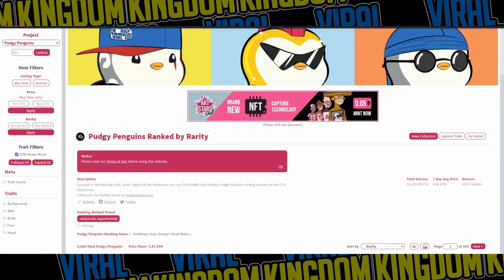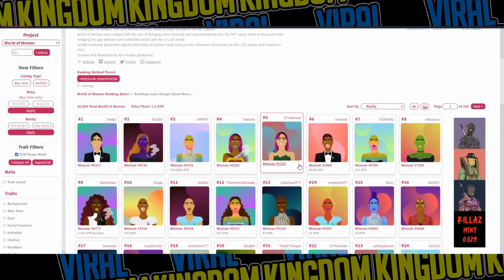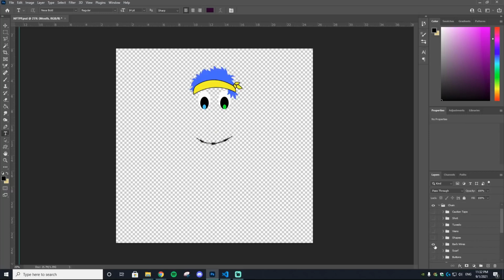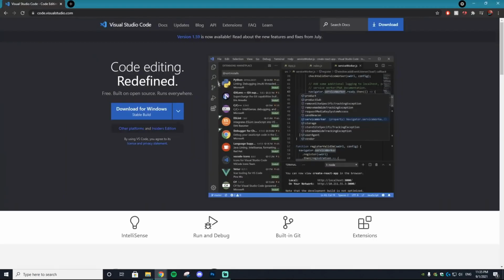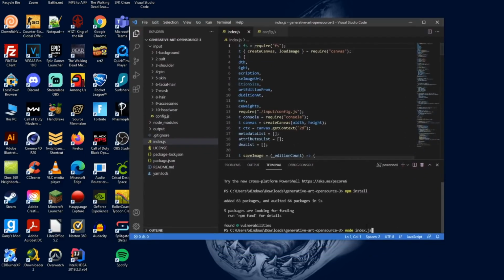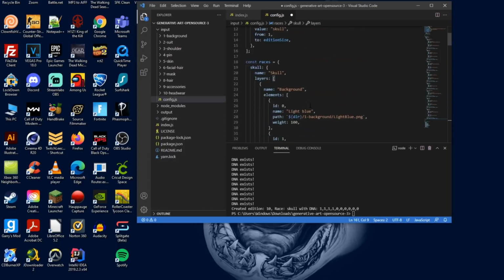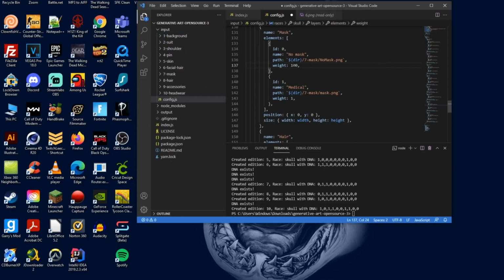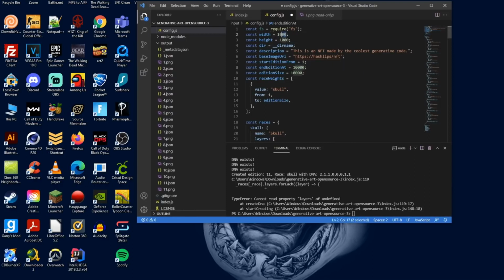How to Create an NFT Collection (10,000+) No Coding Knowledge Needed.mp4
nfts explained,
nft cartoon,
nft show,
nft art,
nfts explained,
nft cartoon,
nft show,
nft art,
nft snl,
nft crypto,
nft games,
nft screenshot,
nft explained,
nft animation,
nft artist,
nft art explained,
nft are stupid,
nft ape,
nft apps,
nft airdrop,
a nft project,
a nft sprites,
a nft game,
nft a joke,
nft a house,
nft a bubble,
nft a mint,
making a nft,
nft buy and sell,
nft basics,
nft butters,
nft buzz,
nft bored ape,
nft bad,
nft bubble,
nft blockchain,
bnftv,
bnftv anime,
bnft,
bnftv naruto,
bnftv attack on titan,
bnftv awards,
bnftv money heist,
bnftv squid game,
nft cringe,
nft creation,
nft collection,
nft creator,
nft champions,
nft crypto explained,
c nftw,
c ntfs,
nft c-01,
c-01 nft project,
c cars nft,
open sea nft,
c biz nftr,
c train nft,
nft drops,
nft discord,
nft documentary,
nft drops upcoming,
nft doom,
nft digital art,
nft drawing,
nft design,
nftd,
nft d'angelo,
nftr d block,
9 ft,
3d nft,
d&g nft,
d race nft,
d'ball nft,
nft explained for beginners,
nft explanation,
nft explicacion,
nft eminem,
nft español,
nft example,
nft environmental impact,
e nft explained,
e nft coin,
e nft review,
e nft tory,
e nft com tory lanez,
e nft legit,
e nft nick cannon,
e nft music,
nft flipping challenge,
nft flip,
nft fighting game,
nft for photographers,
nft future,
nft fashion,
nft floor price explained,
nft for musicians,
f nfts,
f bomb nft,
strg f nft,
продажа тае,
nft garyvee,
nft generator,
nft go,
nft guide,
nft go app,
nft gas fees,
nft games free to play,
g-bots nft,
homie g nft,
nicky g nft,
g class nft,
making nft,
zevi g nft,
logan g nfu,
nft heist,
nft how to,
nft how to buy,
nft how to sell,
nft horse race,
nft how to make money,
nft hustle,
nft heist meme,
nft h educate,
h&m nft,
h lips nft,
h space nft,
h=n nft,
nft investing,
nft ideas,
nft in gaming,
nft interview,
nft in metaverse,
nft is bad,
nft introduction,
nft is so stupid,
nfts i own,
nfts i'm buying,
nfts i should buy,
nft i sold,
i tried nft,
i hate nfts,
i got nfts,
i bought nft,
nft joe rogan,
nft jimmy fallon,
nft jewelry,
nft johnny harris,
nft january 2022,
nft jack harlow,
nft jim sterling,
nft journey,
j avalanche nft,
j minus nft,
j minus collection nft project,
j'achète des nft,
nft keanu reeves,
nft kings,
nft khmer,
nft kid,
nft knowledge,
nft kracc bacc,
nft ki,
nft khalid farhan,
neft ka,
nft k ho,
k koke nftr,
dean k nft,
kim k nft,
10k nft,
kpop nft,
тает лед пародия,
nft land,
nft live,
nft logan paul,
nft launch,
nft launchpad,
nft land for sale,
nft lil baby,
nft layers,
nftl,
project l nft,
l dre nft,
l'avenir des nft,
l'histoire des nft,
nft monkey,
nft memes,
nft music,
nft movie,
nft metaverse,
nft marketplace,
nft money laundering,
nft meaning,
nft m,
m shadows nft,
m24 nftr,
george m nft,
metamorph m nft,
cabal m nft,
lime odyssey m nft,
nft news,
nft nyc,
nft nate,
nft news today,
nft nyc 2021,
nft nedir,
nft nato,
nft nightmare,
nft for beginners,
nfts are stupid,
nft opensea,
nft owners getting mad,
nft opensea tutorial,
nft on solana,
nft o que é,
nft owners,
nft on binance,
sve o nft,
mudja o nft,
nft o que é jogo,
nft o co chodzi,
nft o que,
afera o nft,
wszystko o nft,
nft projects,
nft podcast,
nft pete davidson,
nft passive income,
nft photography,
nft pasta,
nft projects coming soon,
nft pirates,
nftp,
p money nftr,
yoshi p nft,
master p nft,
p que é nft,
nft que son,
nft quentin tarantino,
nft quick flips,
nft que es y para que sirve,
nft qr code,
nft que es y como funciona,
nft quick explanation,
nft quick guide,
q tees nft,
faares q nft,
what is a nft,
que es nft,
que son nft,
que es un nft,
juegos nft que son,
jogos nft que mais pagam,
nft real estate,
nft rap,
nft royalties,
nft restaurant,
nft rant,
nft rarity,
nft red ape,
nft rage,
r nfl games,
r nfl,
what are nfts,
r planet nft,
r.e.s nfl,
gt-r nft,
latesito r nft,
nft song,
nft scams,
nft series,
nft south park,
nft screenshot meme,
what's nfts,
nfts song,
how to buy nfts,
it's time,
it's not time,
cody s nft,
nano s nft,
corruption(is*) nft,
nft tv show,
nft to buy,
nft trading,
nft tutorial,
nft times,
nft tory lanez,
nft token,
nft t shirt,
trezor t nft,
tpz nft,
champ t nft,
tmac nft,
t pain nft,
t brown nft,
nft update,
nft utility,
nft ubisoft,
nft upcoming projects,
nft utility ideas,
nft use cases,
nft under 100,
nft update bitboy crypto,
nct u,
nct u srbiji,
ubisoft nft,
como crear un nft,
nft verse,
nft video,
nft video game,
nft veve,
nft vs crypto,
nft value,
nft virtual land,
nft video art,
v ntfs,
ndtv,
gary v nft,
gta v nft,
gary v nft music,
gary v nft shorts,
gary v nft profit,
gary v nft collection,
nft worlds,
nft website,
nft whitelist,
nft wallet,
nft what is this,
nft where to buy,
nft with passive income,
nft website builder,
lineage w nft,
lineage w nft game,
adam w nft,
jak inwestować w nft,
리니지 w nft,
nft w grach,
w jakie nft inwestować,
nft xrp,
nft xqc,
nft xbox,
nft xrp ledger,